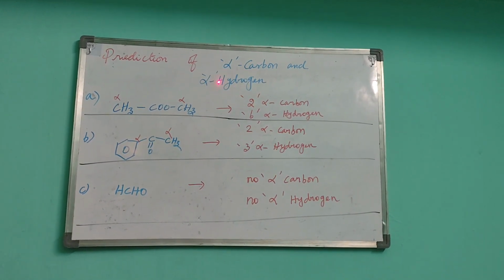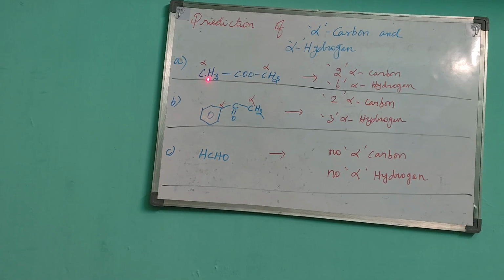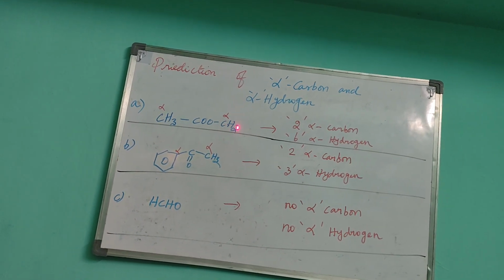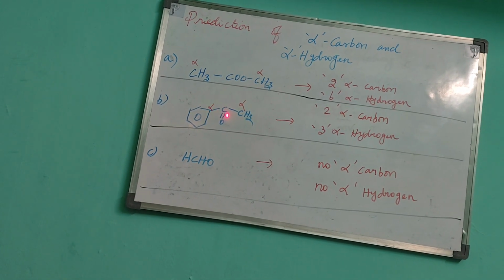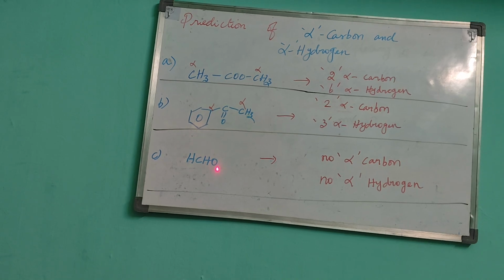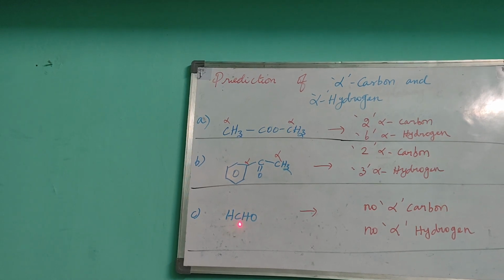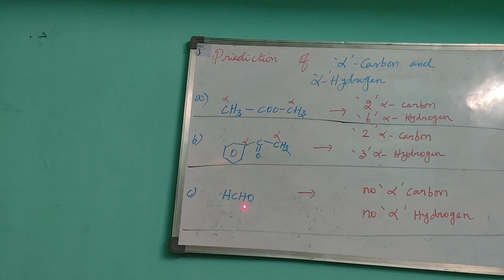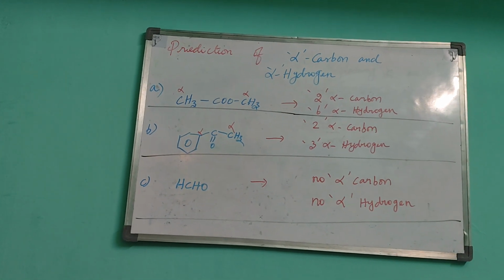Practice questions of Alpha -C and Alpha-H